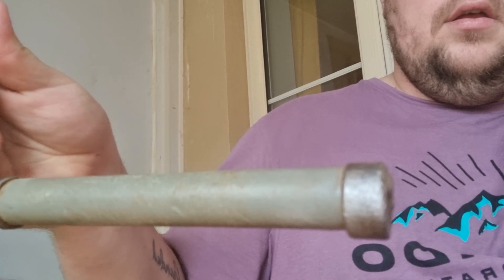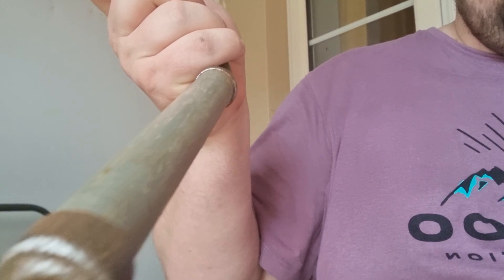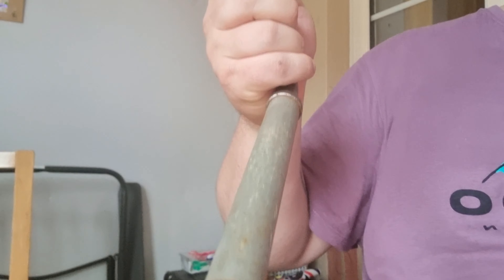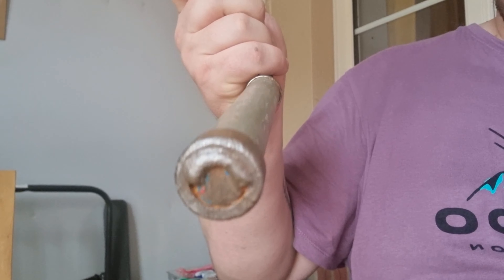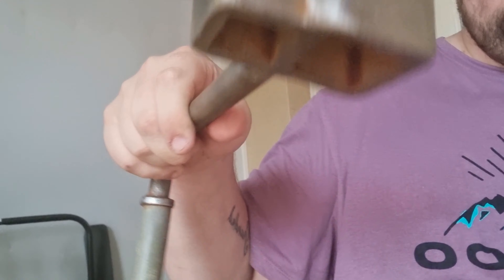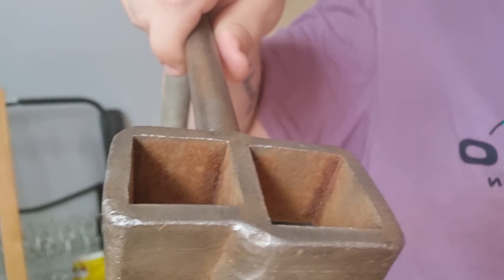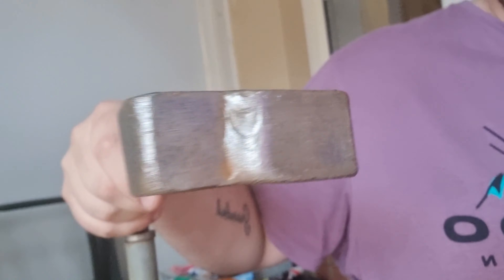BEFORE AND AFTER WINDLASS RESTORATION! PART 2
ALRIGHT GUYS, WELCOME BACK TO DAN'S AQUARIUM! HI, HOW YA GOING?

PRODUCTS OR PEOPLE MENTIONED ⤵

MUSIC USED ⤵

CONTACT AND OTHER ⤵

LAURA'S INSTAGRAM ↪ @lauralouisegxo